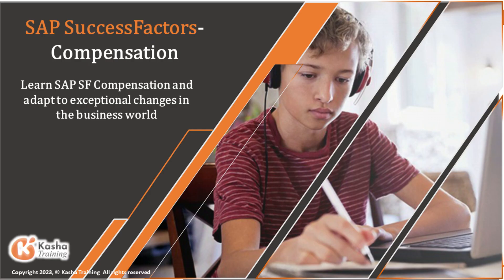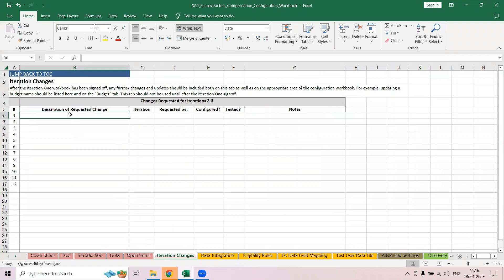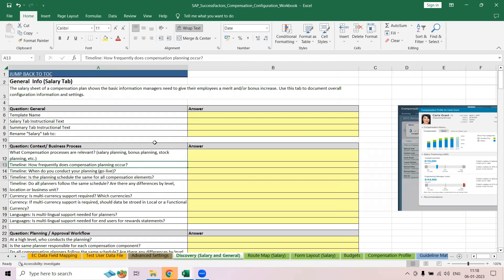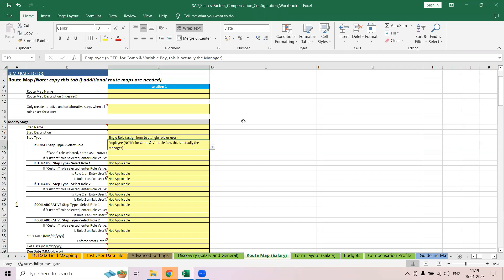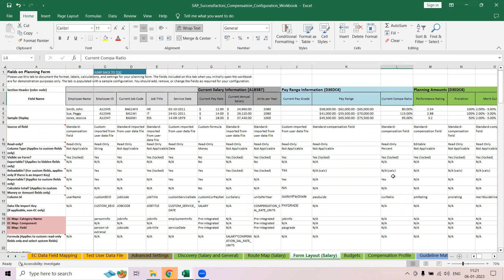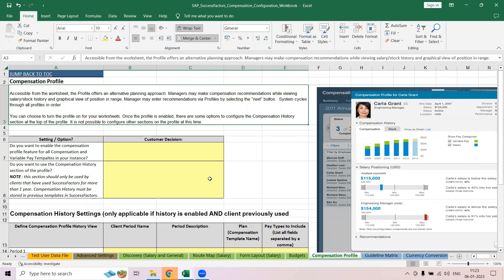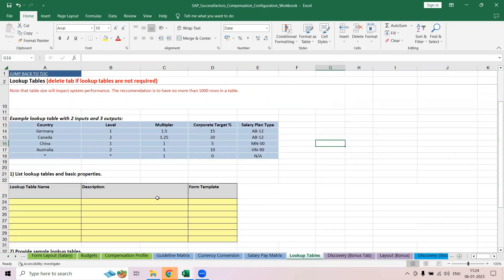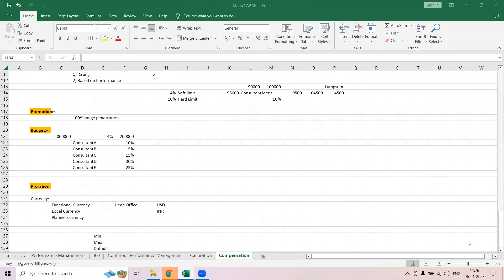SAP Successfactors Compensation Workbook | SAP SF Compensation Online Training & Certification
Learn SAP Successfactors Compensation Workbook | SAP SF Compensation Online Training & Certification!!

🔥🔥 In this video, you will learn about SAP SF (SuccessFactors) Training as a part of SAP SF Training.

📌 sap successfactors
📌 sap successfactors employee central
📌 sap successfactors introduction
📌 sap successfactors demo